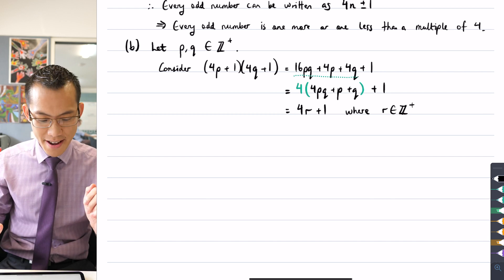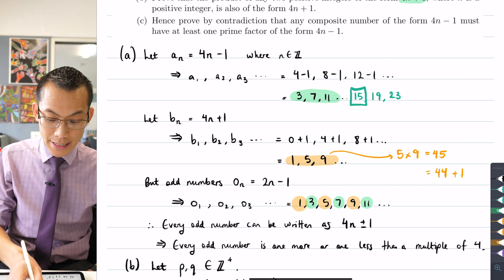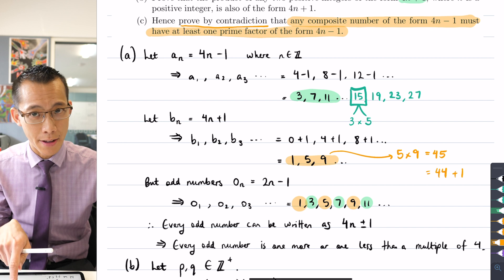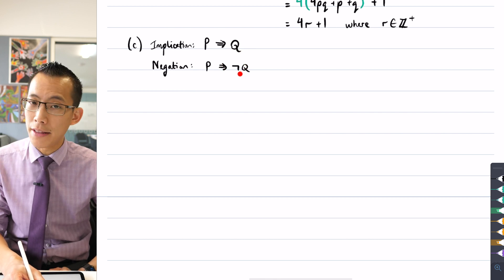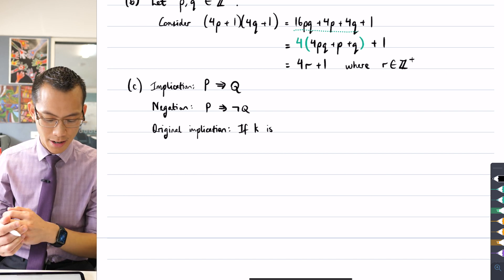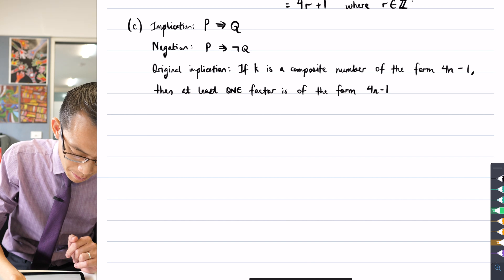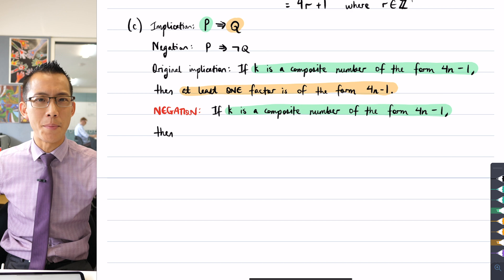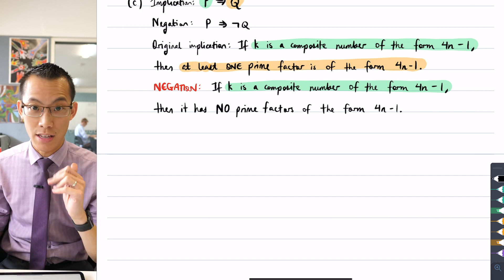Proof - Odd composite numbers (2 of 3: Understanding the negation)